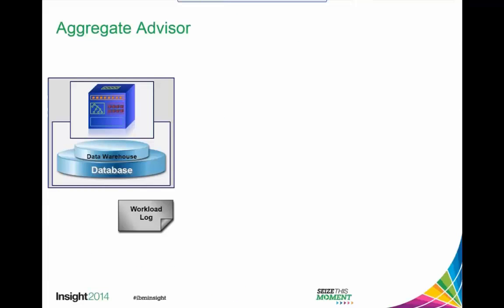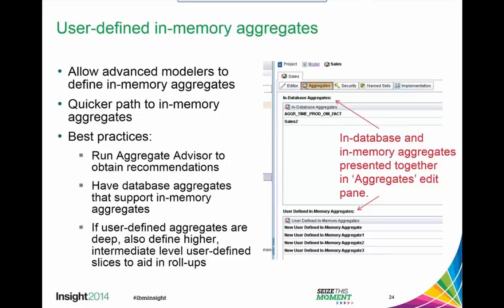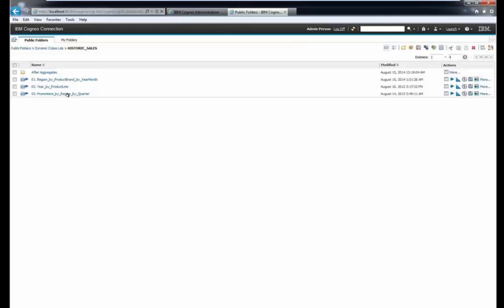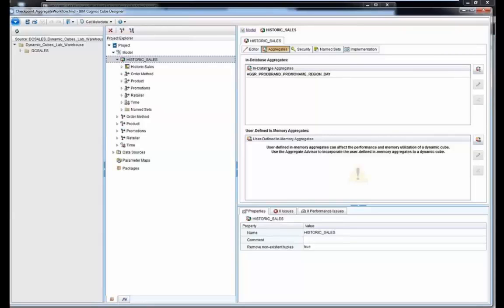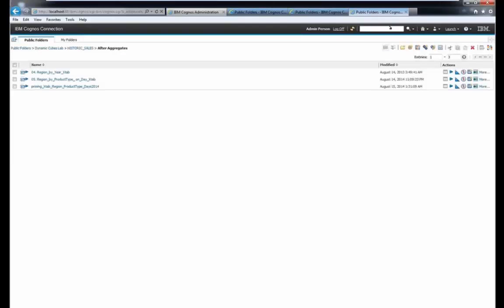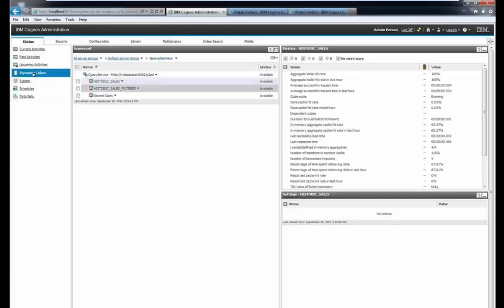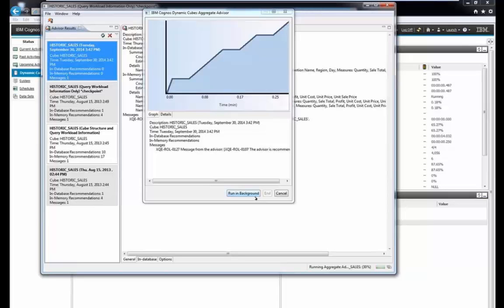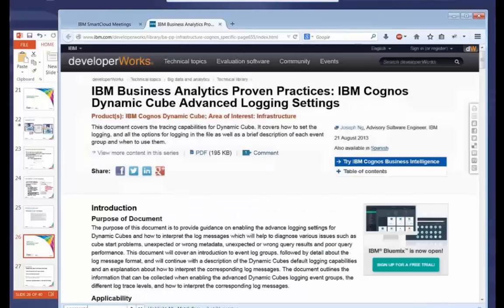Advanced Topics Lab - IBM Cognos Dynamic Cubes, part 2 with Avery Hagleitner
Part 2 of a webinar recording of the new Dynamic Cubes hands-on lab that was available at IBM Insight 2014.
00:00:30  Optimizing a cube's performance (slides)
00:11:00  Optimizing a cube's performance (demo)
00:11:10   - Aggregate Advisor workflow review (demo)
00:33:25   - Cache Priming reports (demo)
00:42:15   - User-defined in-memory aggregates (demo)
00:53:45   - Resolving Performance Issues in the cube model (see Part 3)
00:53:55  Question about how to troubleshoot and diagnostic logging levels

Harnessing the Power of IBM Cognos Dynamic Cubes: features and scenarios introduced in Cognos BI 10.2.1 FP1, Cognos BI 10.2.1 FP3, and Cognos BI 10.2.2.